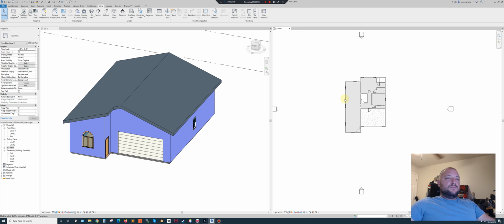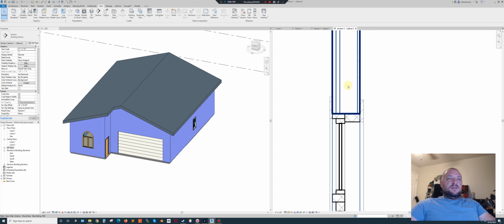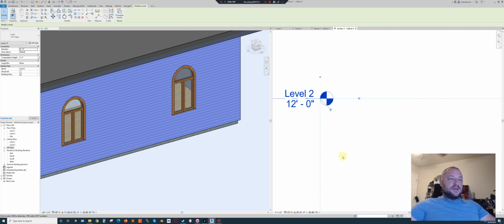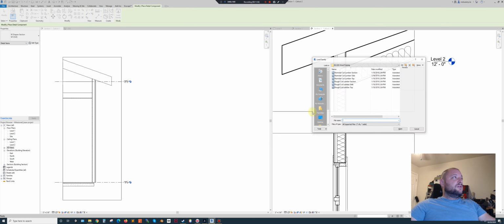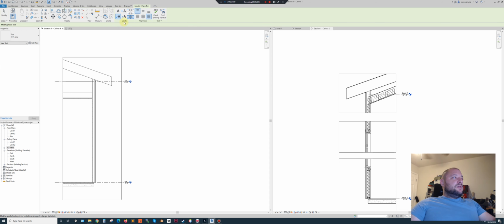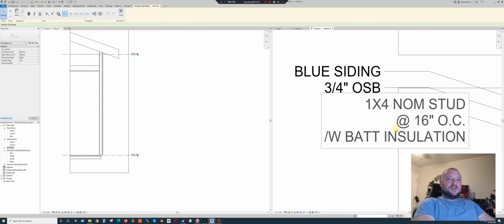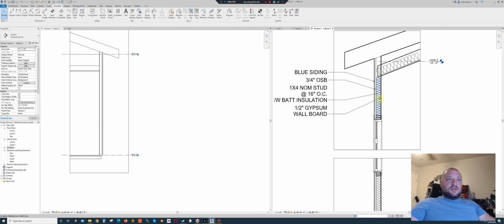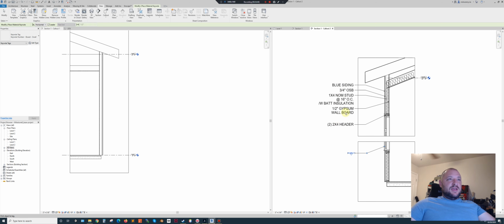Lecture 18 - Wall Callout